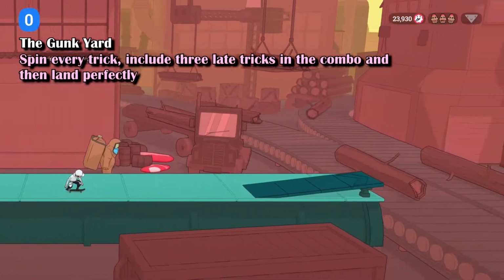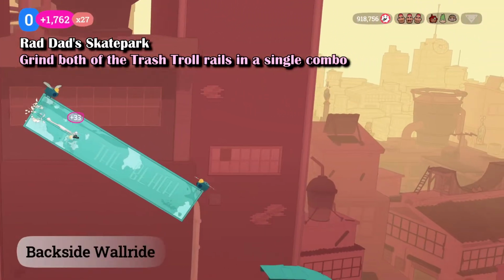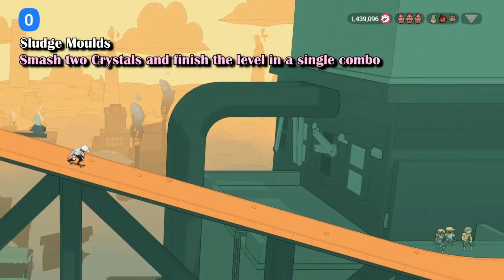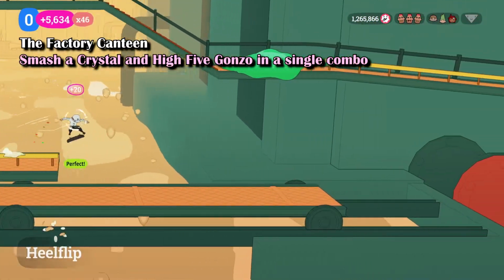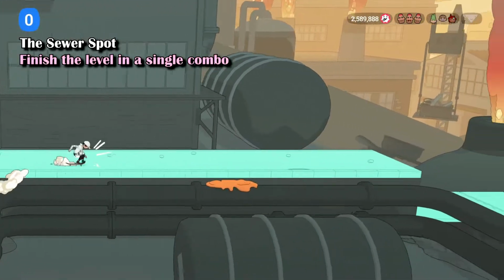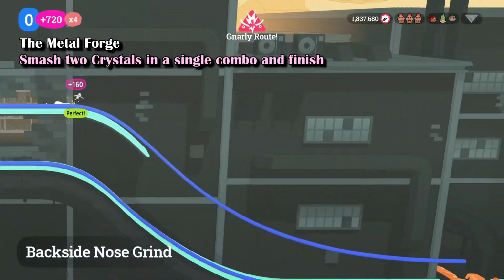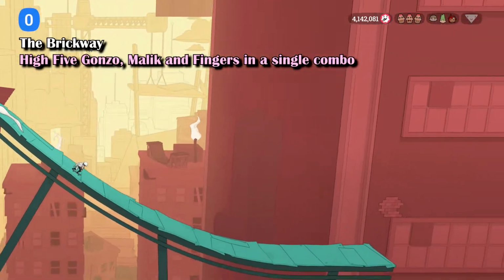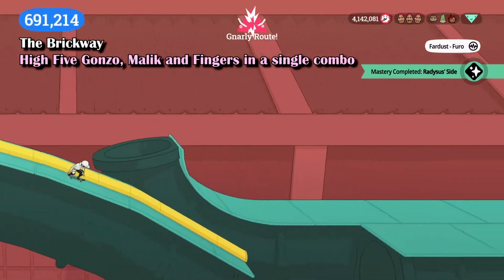OlliOlli World - All Radysus Challenges (Sketchside)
Welcome to Radlandia! In this video, we're checking out OlliOlli World's toughest challenges - those of the almighty skate god Radysus. Each stage has one Radysus challenge that will test your mastery of the game and bestow upon you the opportunity to prove that you are one of the greatest Skate Wizards who ever lived.

Sketchside is the fourth area in OlliOlli World with 13 Radysus Challenges to complete. Finishing them all will award you with the "Radside" achievement or trophy. In this video we'll take a look at some tips and tricks for each challenge; if you have any questions or other tips to share, please leave them in the comments!

0:00 - Intro
0:19 - The Gunk Yard
0:34 - Old Chippington Mill
0:50 - The Pipeway
1:06 - Rad Dad's Shop
1:57 - Rad Dad's Skatepark
3:02 - Bingo Lagoon
4:40 - Sludge Moulds
6:07 - The Factory Canteen
7:12 - Molten Manufacturing
9:04 - The Sewer Spot
10:36 - The Metal Forge
12:03 - Landfill Mountain
13:26 - The Brickway